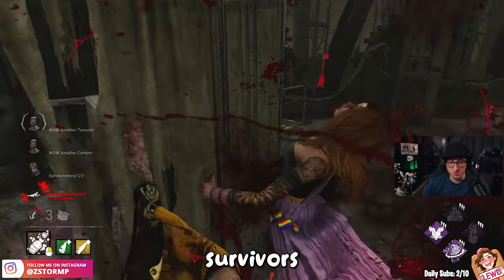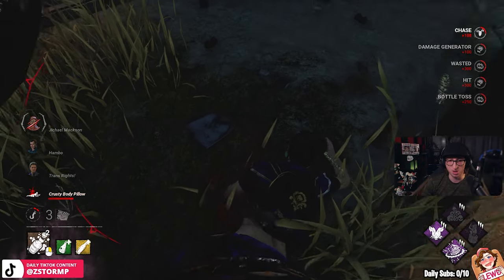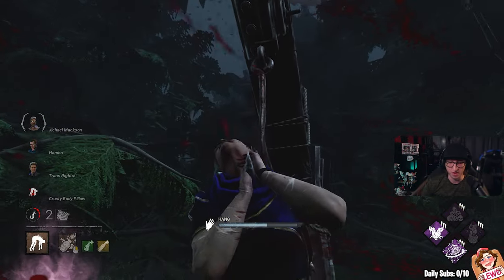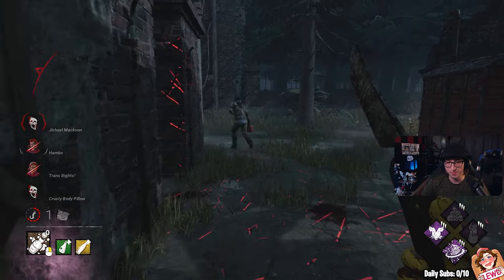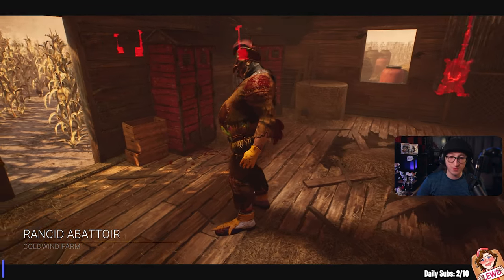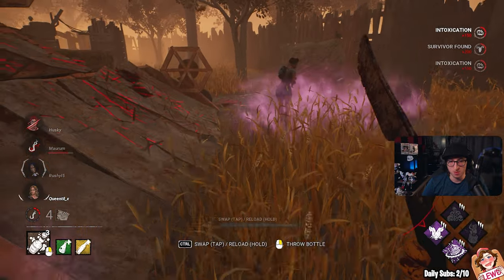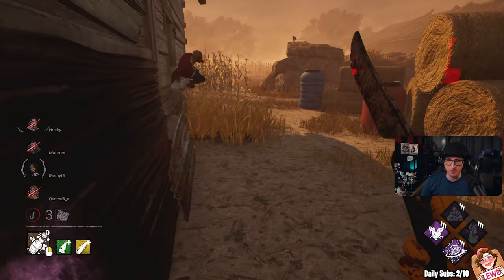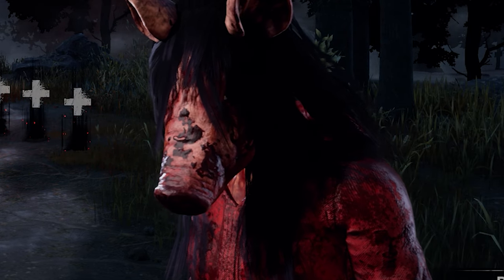BEST CLOWN BUILD FOR BEGINNERS! | Dead By Daylight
Get ready to unveil an amazing Clown build tailored for beginner players. Get ready to witness some killer strategies in action!

The Killer's Build:
Perks: Jolt, Pop Goes The Weasel, Sloppy Butcher and Hex: No One Escapes Death
Addons: Flask of Bleach and Sticky Soda Bottle